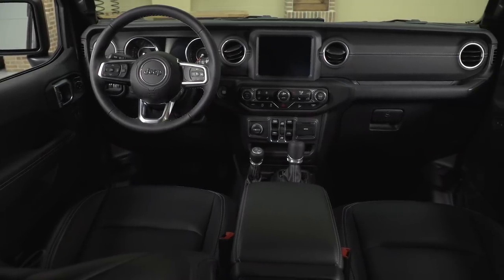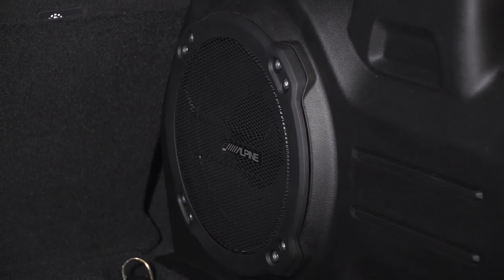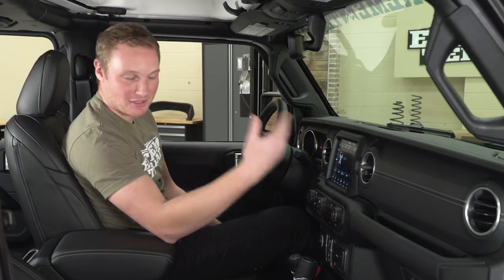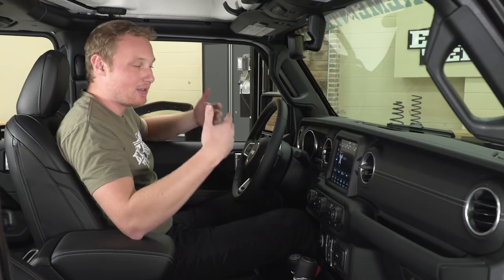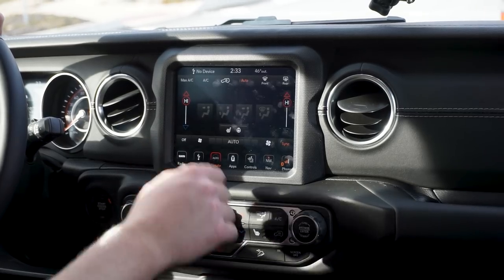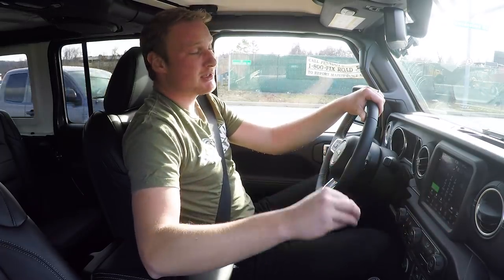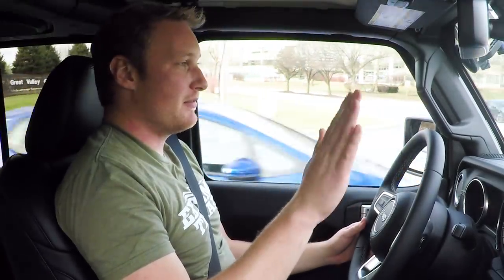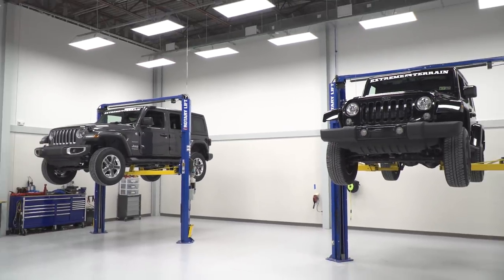2018 Jeep Wrangler JL Sahara Interior Reviewed - In Depth Look At The JL's New Features & Designs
The all-new 2018 Jeep Wrangler JL is full of changes including a brand new interior. In this video, we are going to give an in-depth view on all the new interior amenities that come with the 2018 Jeep Wrangler JL Sahara 4 door.